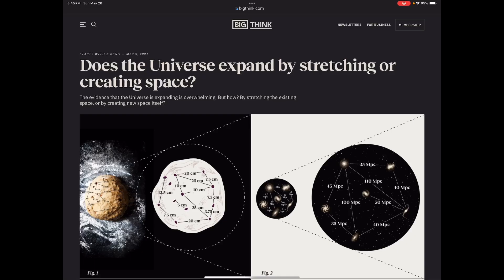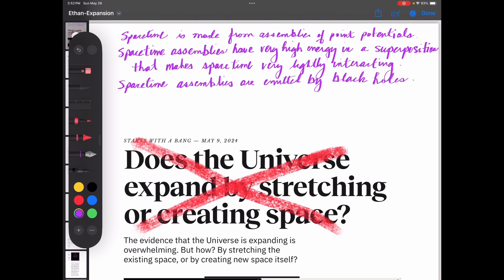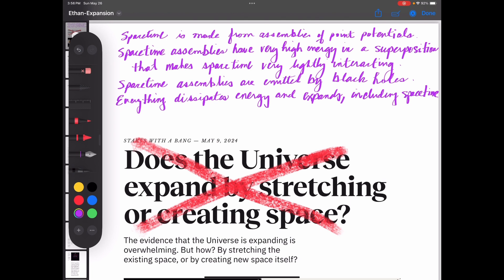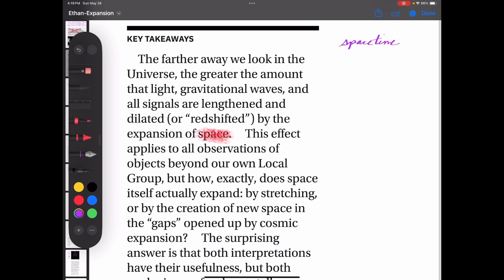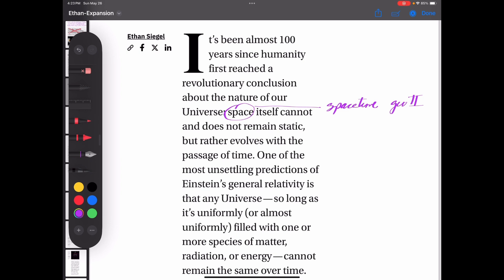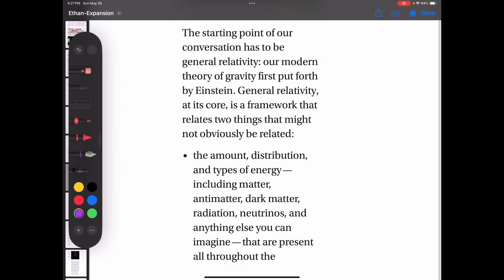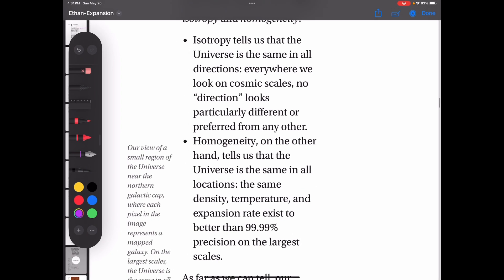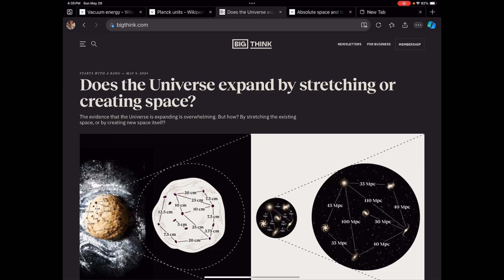Crisis in Physics: Ethan Siegel on Universe Expansion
J Mark Morris shares a new model of nature and reveals insights about how our complex universe emerges from a simple foundation.

Mark has written over 300 articles about his research which are published at jmarkmorris.com.